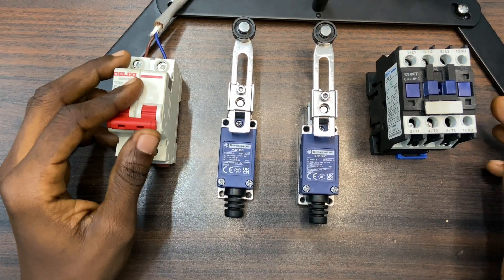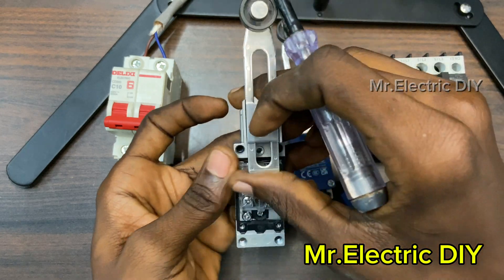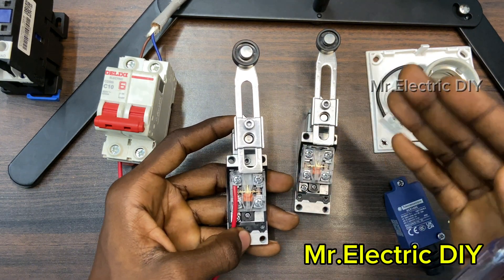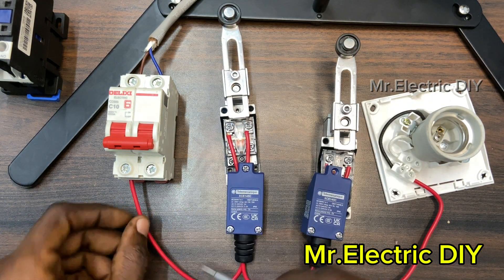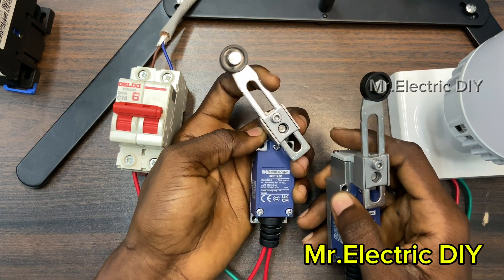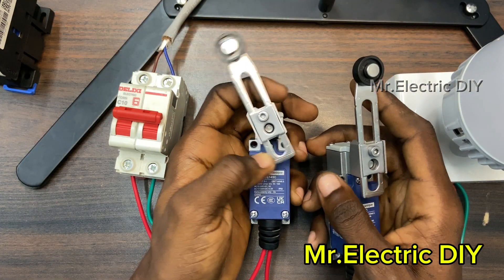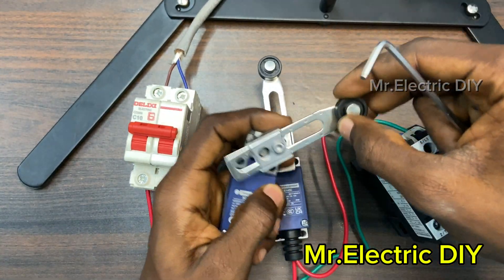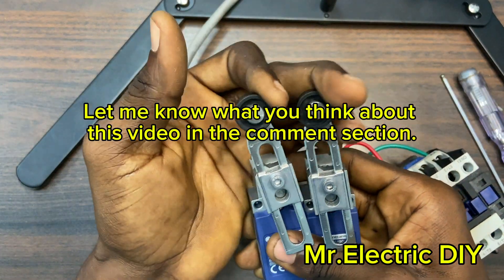How to Connect Limit Switch in Series With Contactor || Limit Switch Wiring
Wiring two limit switches in series with a contactor creates a safety interlock system. Both limit switches must be activated simultaneously for the contactor to turn on, ensuring a specific sequence or condition is met before allowing equipment to operate.